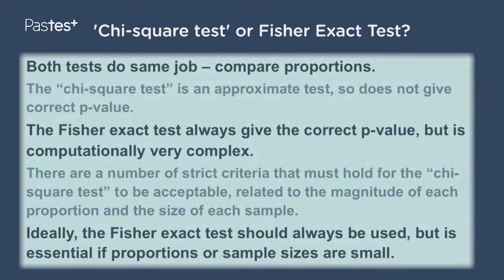MRCP Part 1: Fisher exact-test and the chi-square test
Dr Faragher discusses the difference between the Fisher exact test and the chi-square test.

This video is available in our MRCP Part 1 subscription. Find more information about our MRCP Part 1 subscription